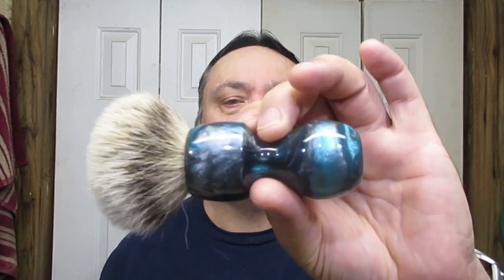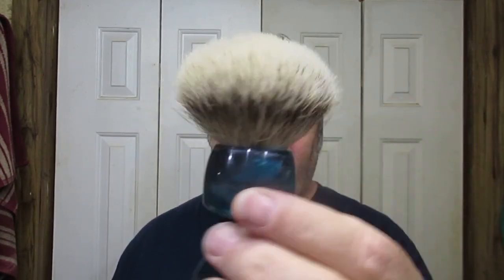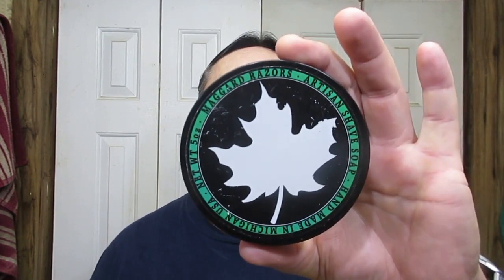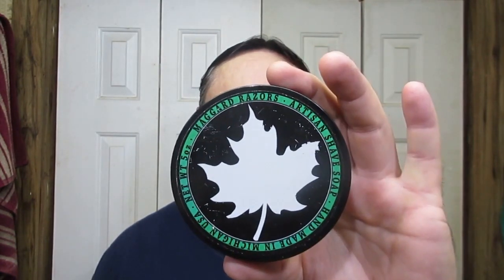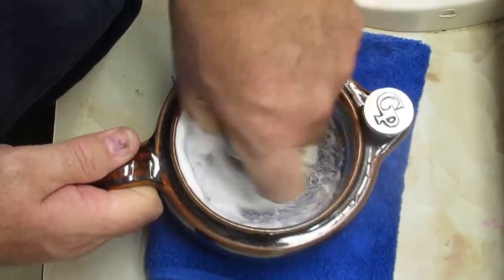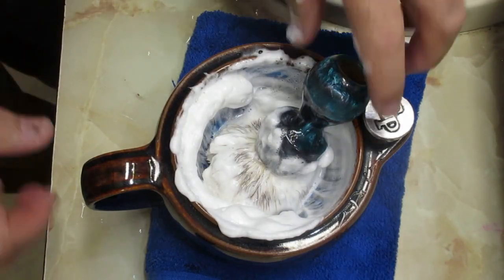12k to Coti Shave